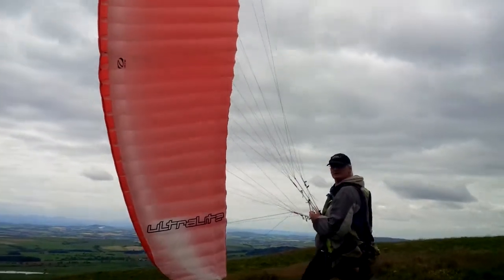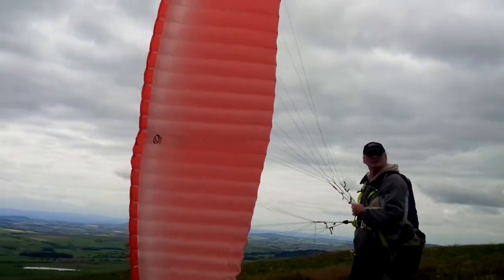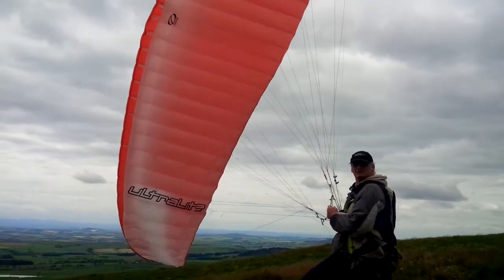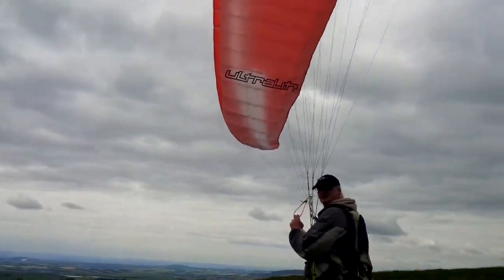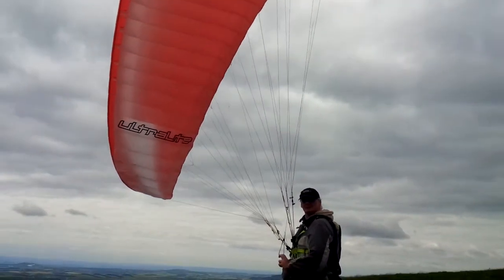19 TipTouch Ultralite E Lom